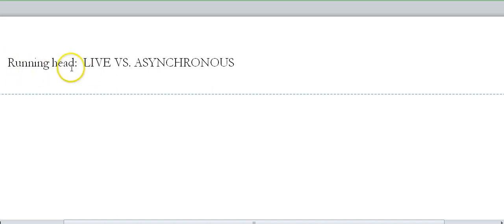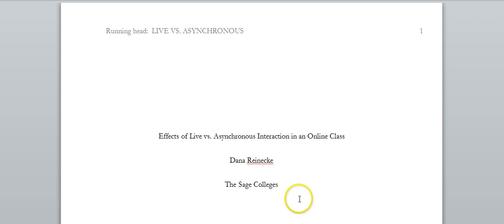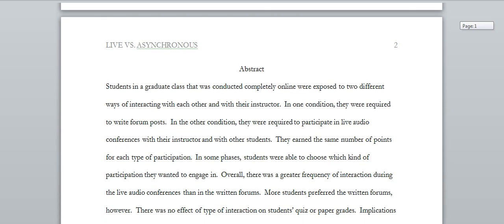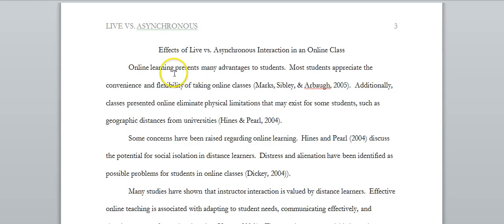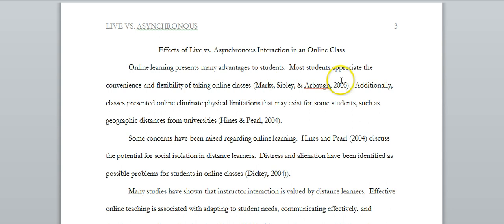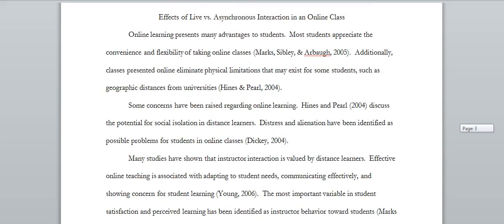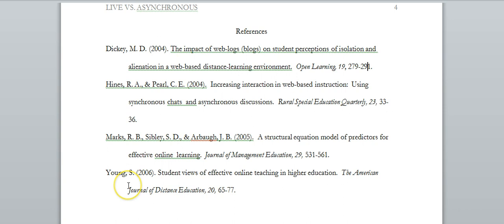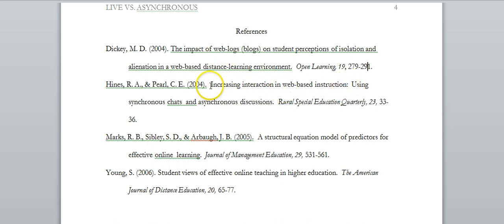Answer Key for APA Style Assignment